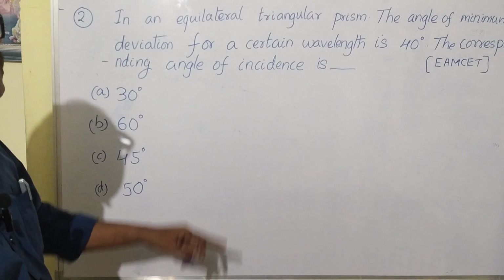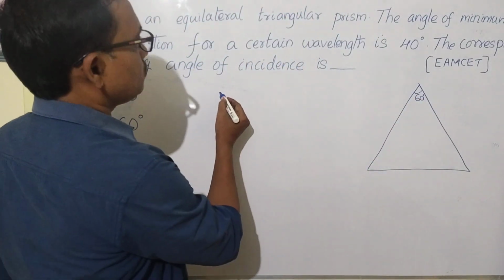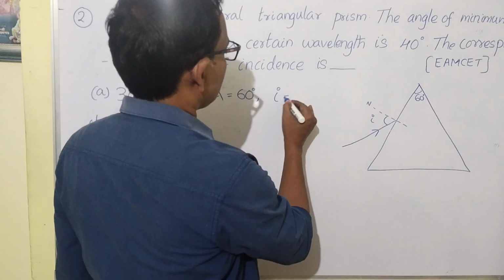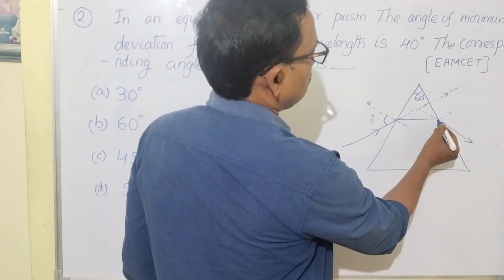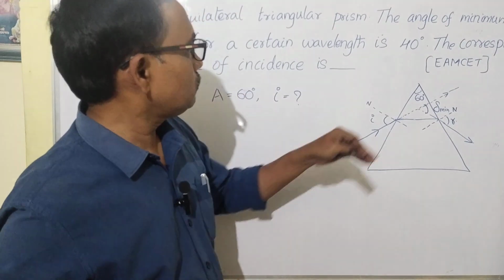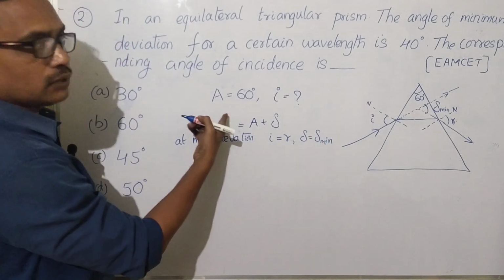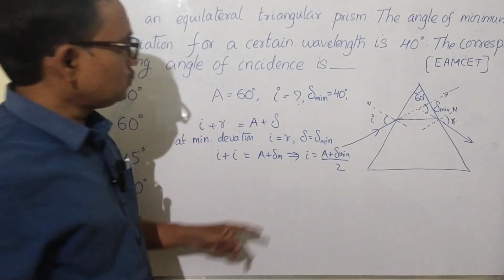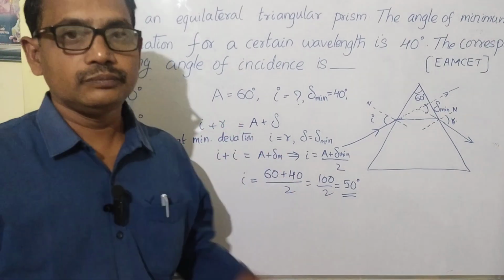RAY OPTICS ( EAMCET PREVIOUS)